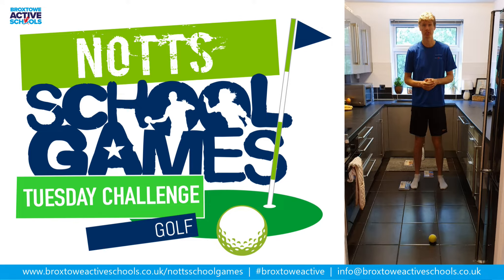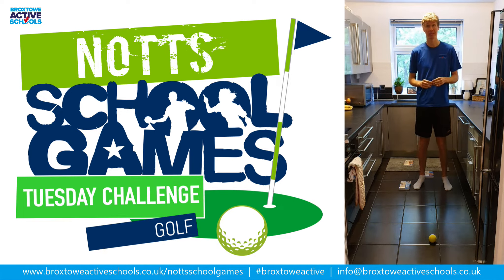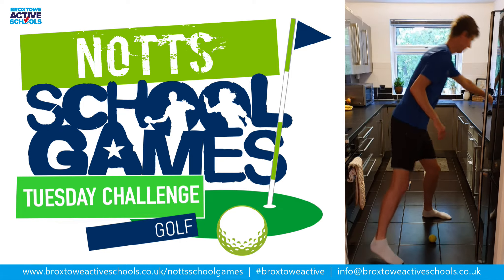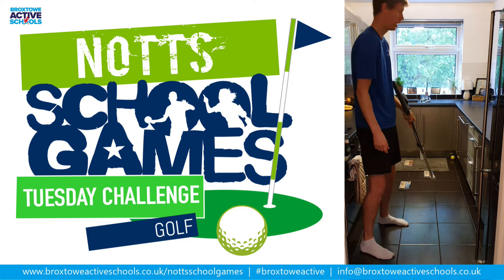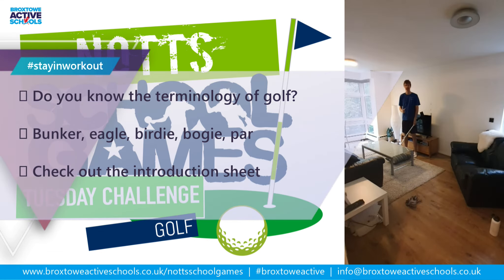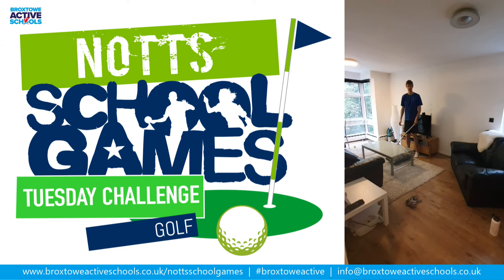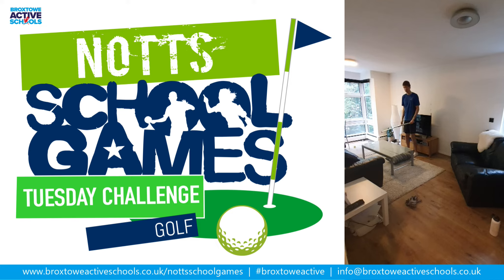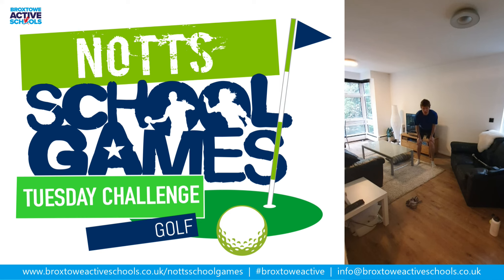School Games at Home - Tuesday 28th April - Golf Challenge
The Notts School Games at home consists of weekly themes, daily activities, and also competitions.

Have fun, be creative, and achieve your personal best. Compete if you want to, as part of a school team, and help to win participation prizes.

Designed to help develop sport and physical skills with limited space and resources.